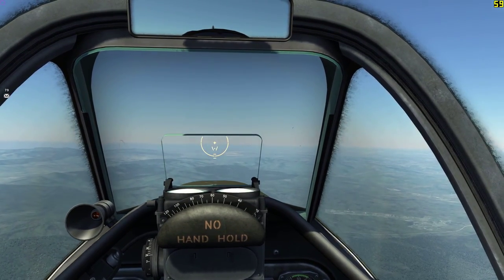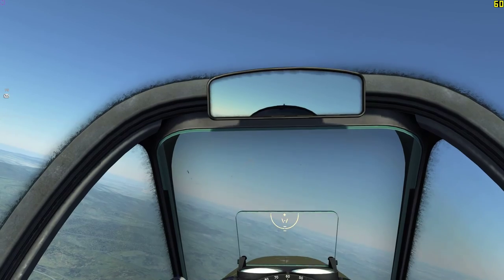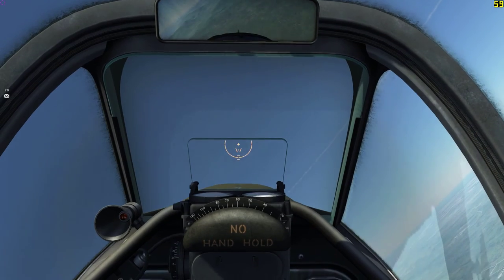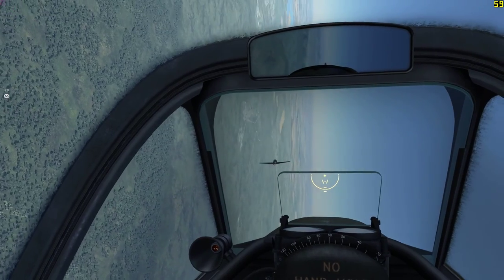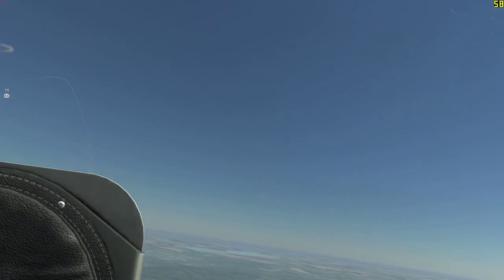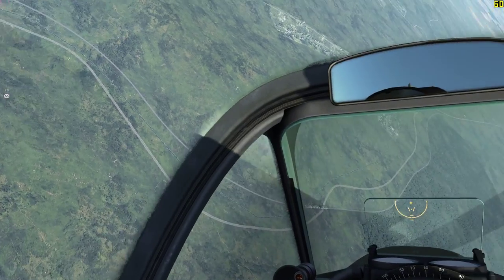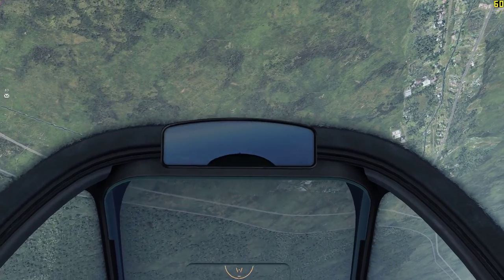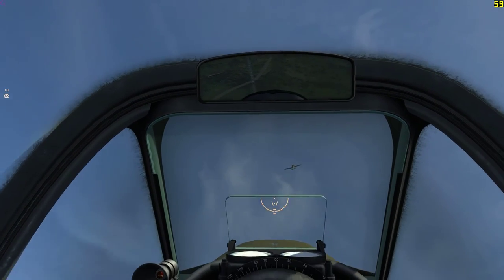DCS Tobii EyeX Quick Look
A second video and quick look at the Tobii EyeX in DCS with the P-51D.